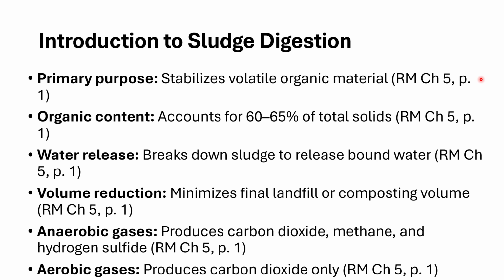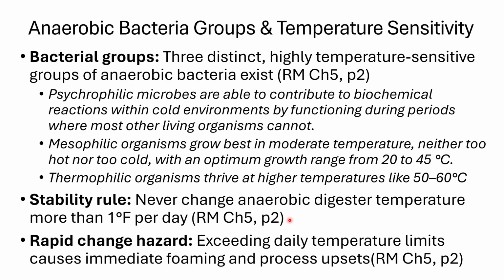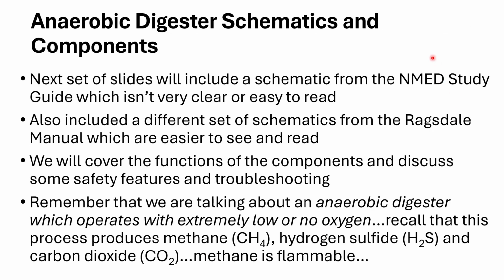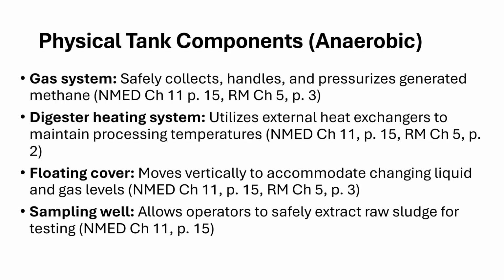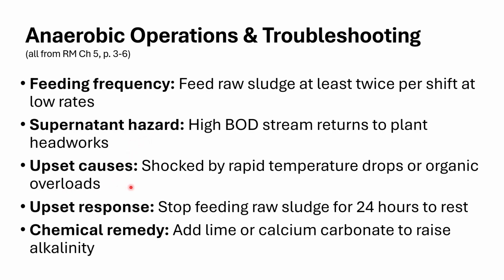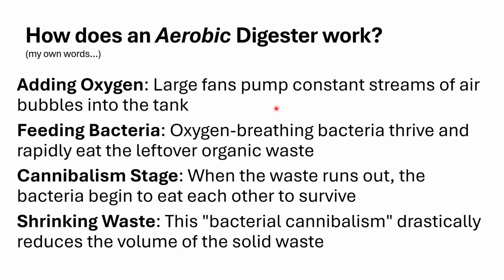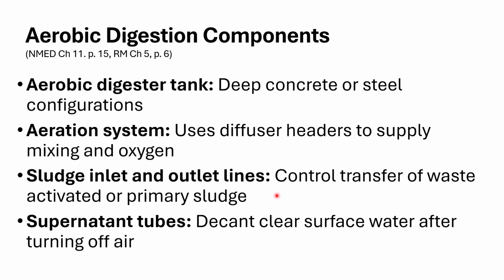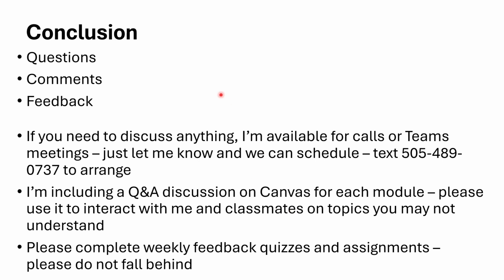Chapter 5 Sludge Digestion Lecture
WATR-290 Module 5 Lecture